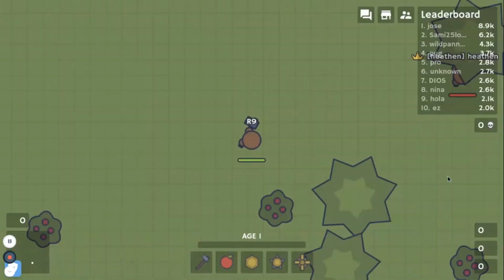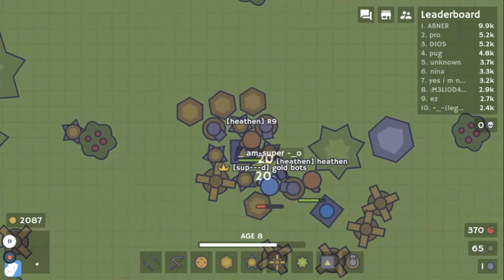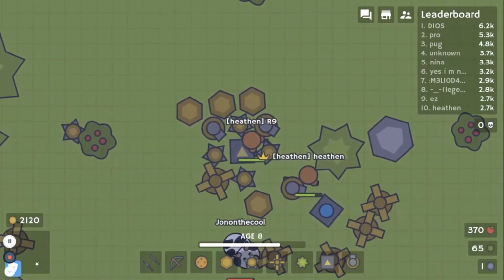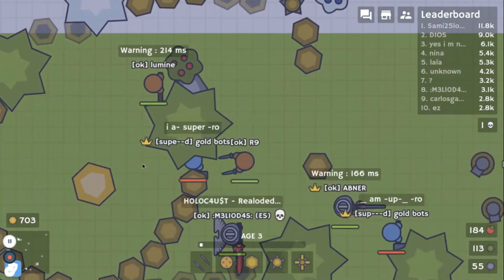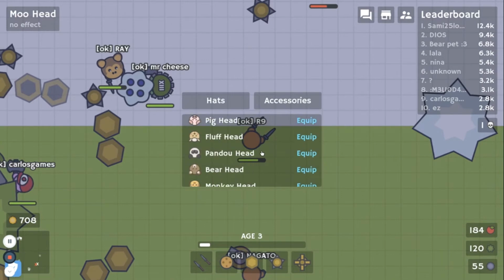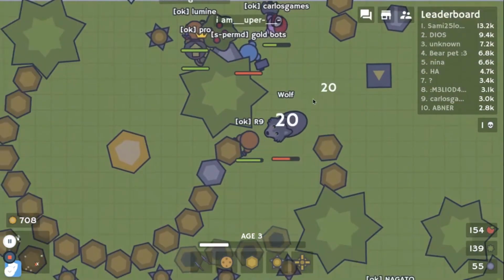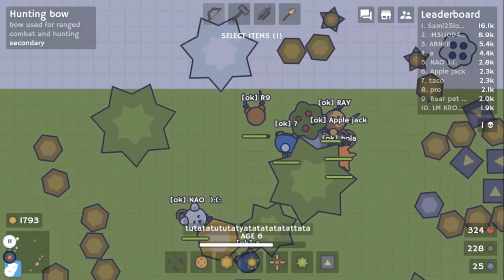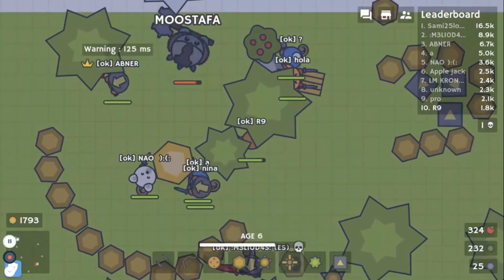MooMoo.io #2 - The Chair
Behold the ultimate trap/chair... and the world's finest idiots.